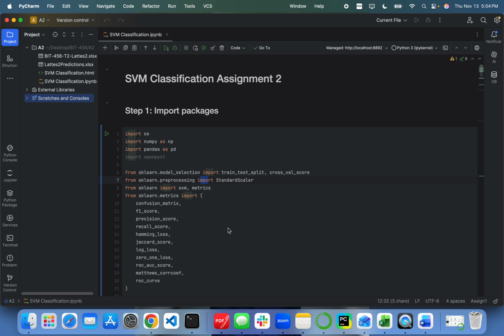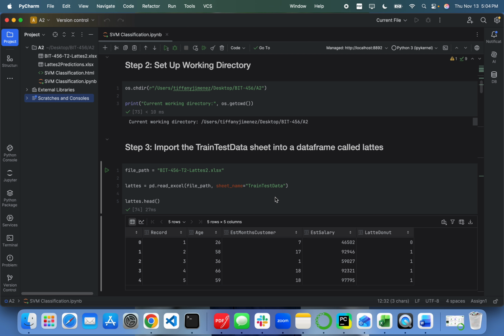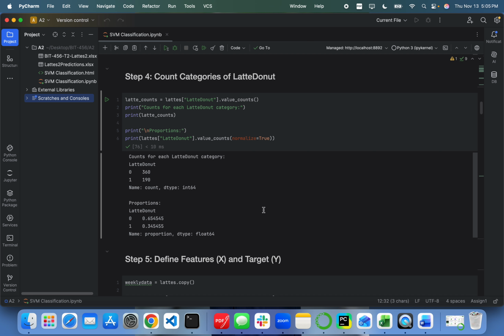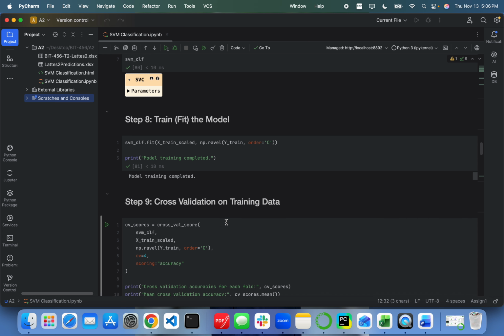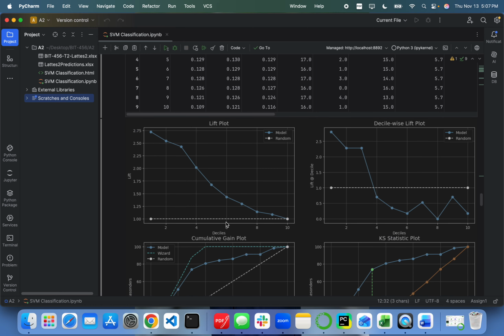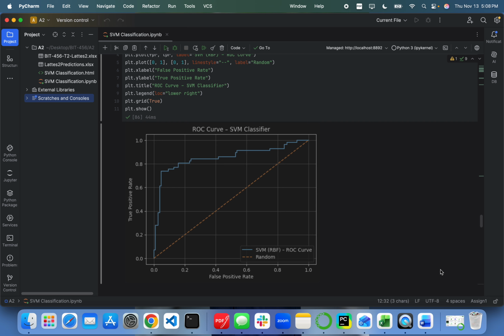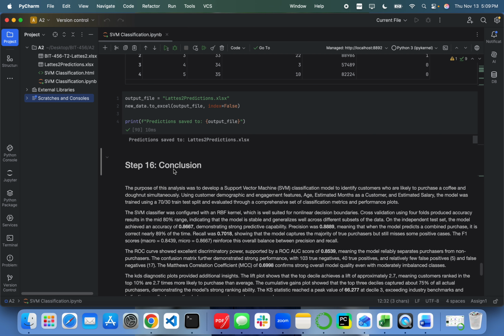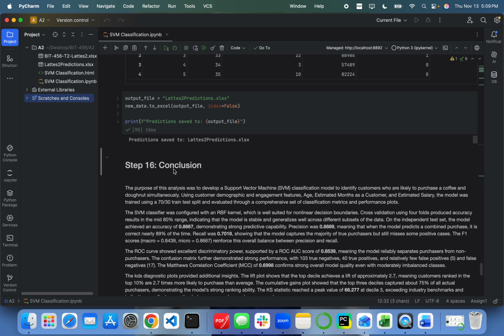SVM Classification Assignment 2